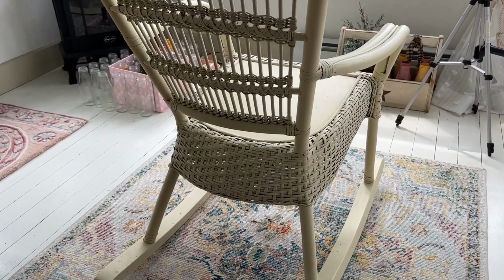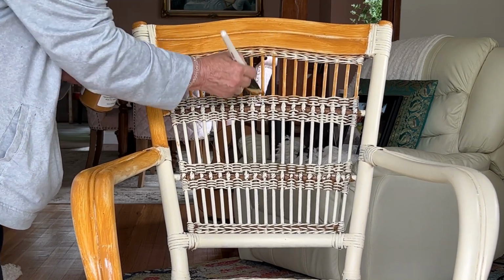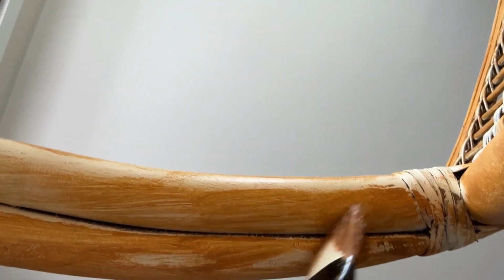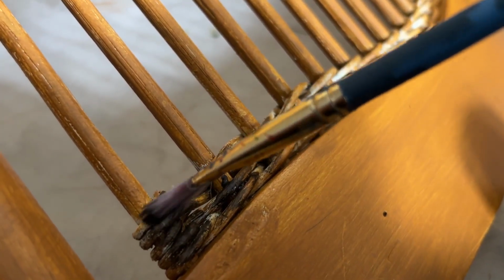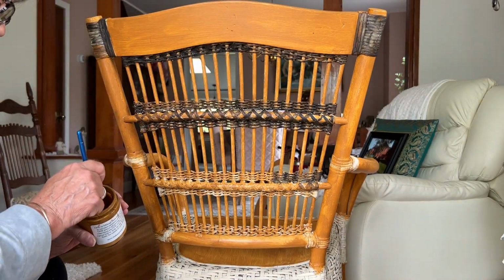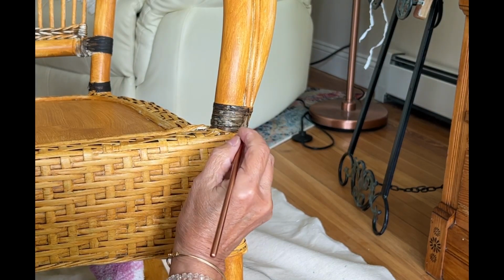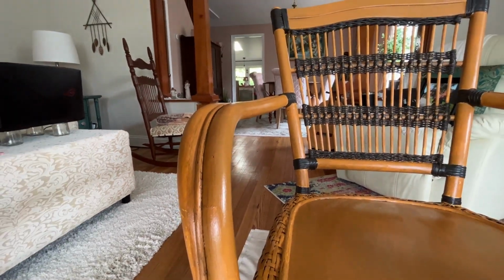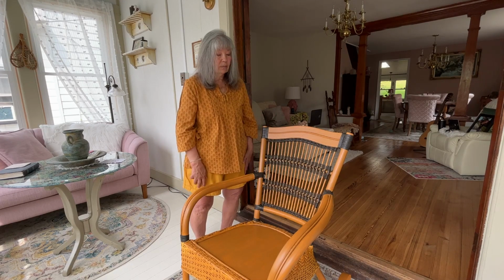Color Block Details: Rocker Makeover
Here is my porch rocker that needed a makeover. I refinished it with an anthropologiehack in mind. It is done in Tobacco Brown and Coffee Bean - two beautiful paints. Tell me what you think? Would you have done it??

Products:
Melange Paint One in Tobacco Brown
Dixie Belle Chalk Paint in Coffee Bean
General Finishes Flat-out Flat Clear Coat
Howard's Citrus Shield in Clear
Dixie Belle Best Dang Wax in Brown
Artist brushes

Find us on all social medias @owlingdog. There are more photos and process on Instagram/owlingdog. We have another channel on Rumble.com and our website presents all pieces available for sale and information about Owling Dog Design.

Because you asked, we humbly provide an Amazon Wish List for those who are inclined. Every bit of support allows me to continue refinishing furniture and a truly 'green' activity. God bless you.

We wish you all good & beautiful things~

Phillipians 4:8
Finally, brothers and sisters, whatever is true, whatever is noble, whatever is right, whatever is pure, whatever is lovely, whatever is admirable—if anything is excellent or praiseworthy—think about such things.